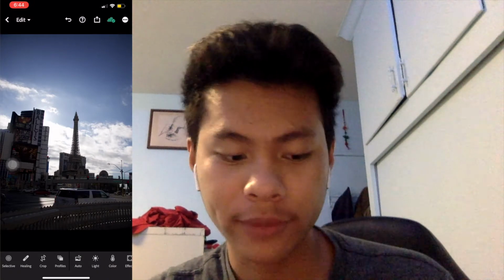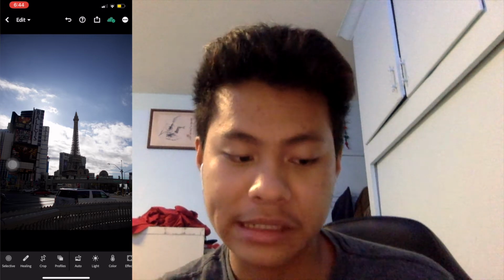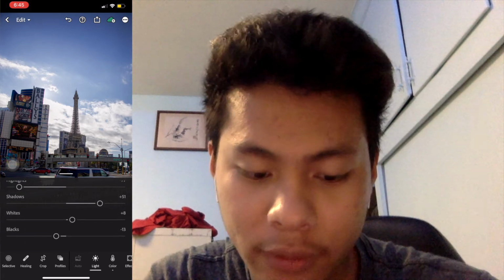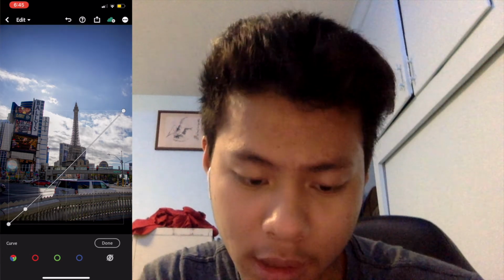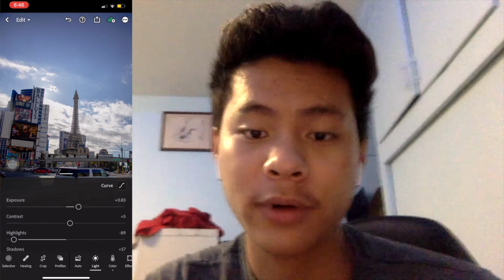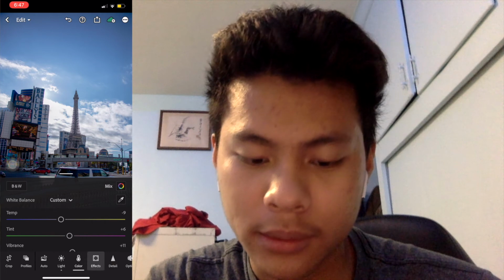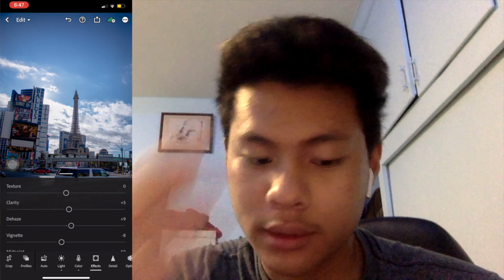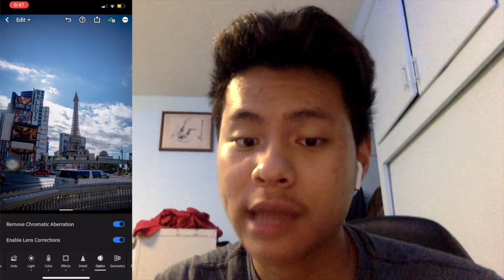How to edit instagram photos on Lightroom Mobile Tutorial pt. 3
Today, I'm showing you all how to edit photo for instagram on Adobe Lightroom mobile for free. This is part 3 of my Lightroom tutorial series. Also, I apologize for the bad video quality, I filmed this on zoom as a tutoring lesson for my service learning class.

Canon 50mm 1.8 Lens:
Canon EOS 70D: (my Camera)

FAQ:
Name: William Wong
Username: Huangqci comes from my Chinese name Huangqianci
Ethnicity: Chinese
Age: 17
Hobbies: Photography, Running, League of Legends

William Wong is a technology Youtuber and Photographer. He loves making technology videos and photography related video. He took a break from youtube because of school work and other personal reasons, but he hopes to help people through his knowledge about technology and photography on this platform.